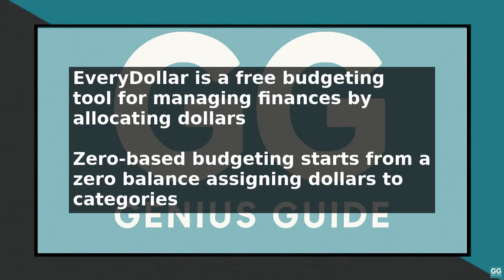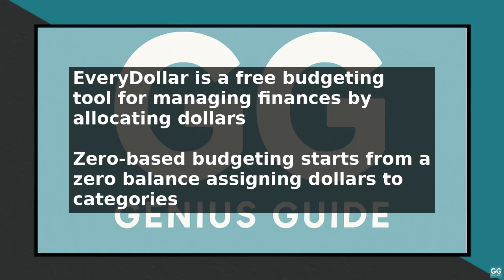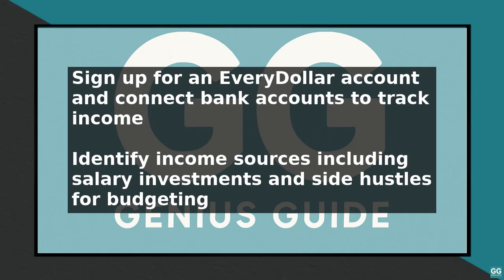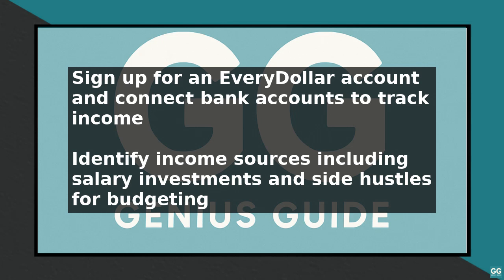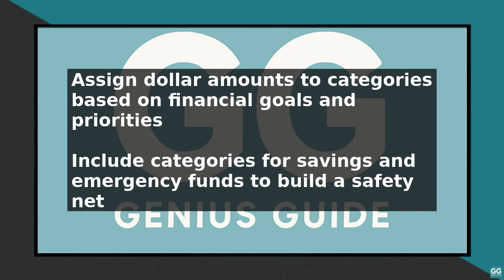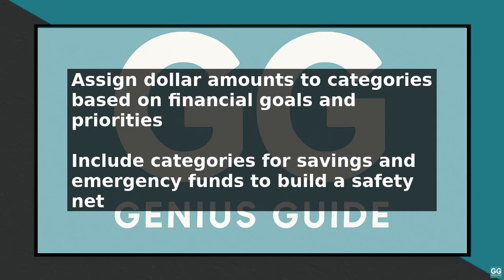How To Set Up EveryDollar Zero-Based Budgeting (2025)